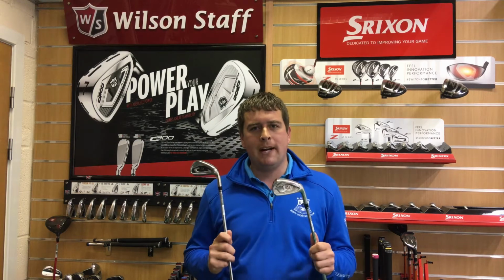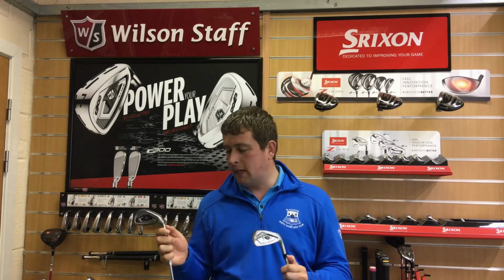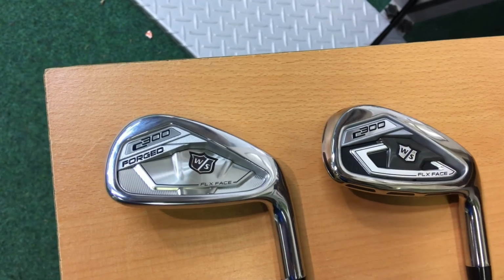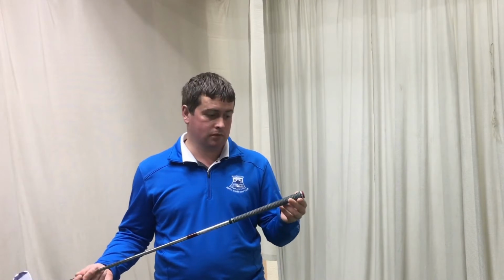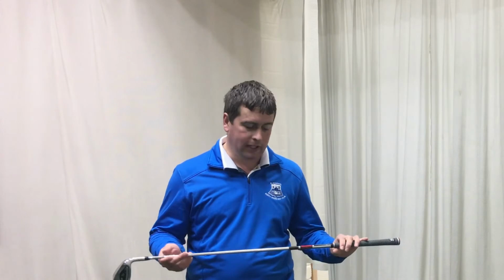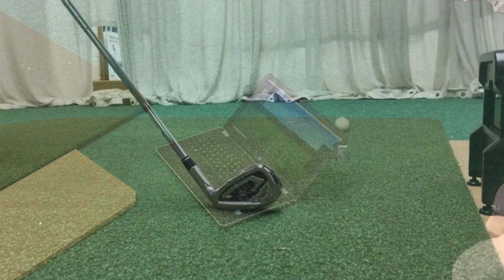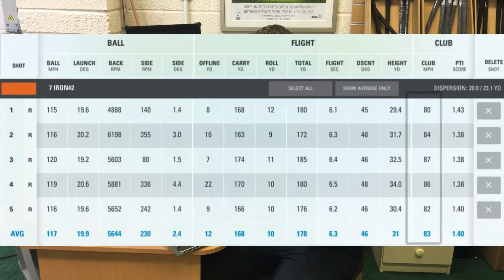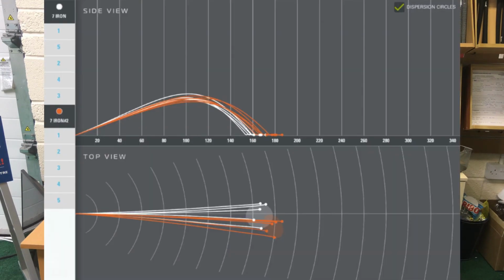Wilson Irons C300 vs C300 Forged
Product review of the Wilson C300 and C300 forged irons, by Charlie Beavers at Blackpool North Shore Golf Club.